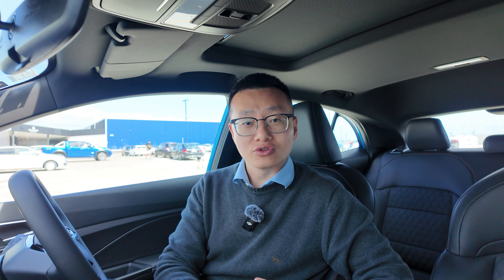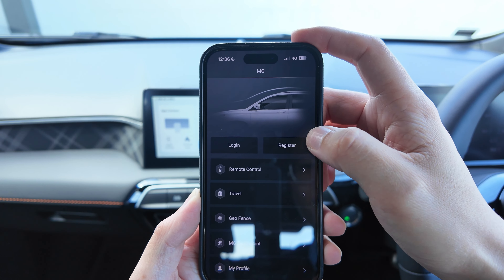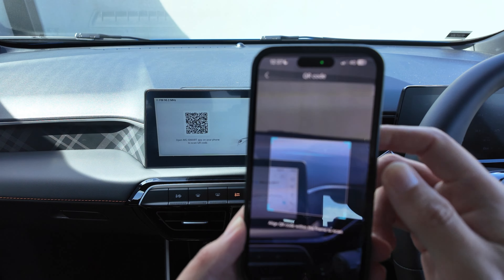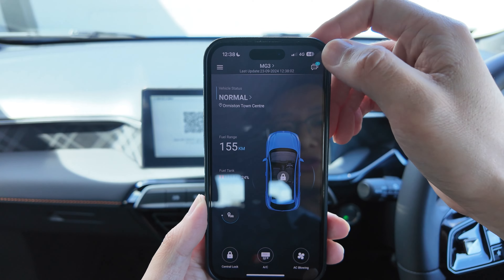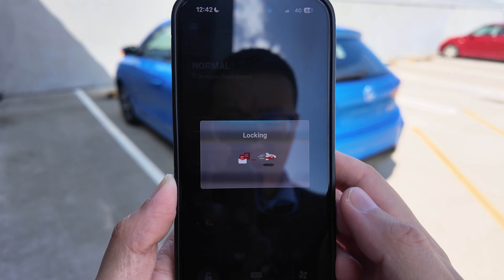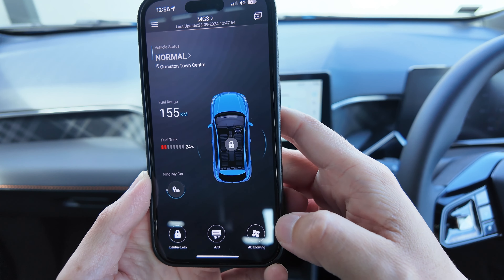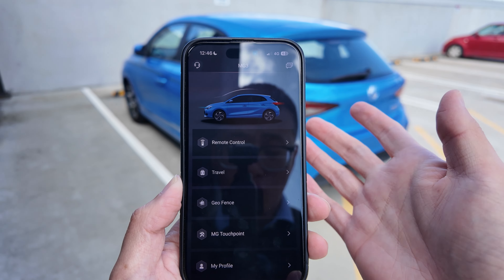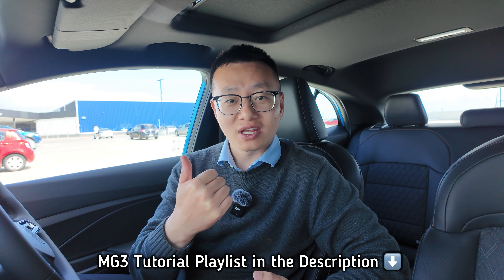NEW MG3 User Guide - 7. MG iSmart App | How to Connect & Setup (AU & NZ) - Detailed Tutorial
🧍All the videos were done by myself from filming and editing to uploading, thumbnail, description, timestamps and more! Your support is hugely appreciated.

💰 If you wish to support me and this channel, you can consider:
1. Watch other videos on this channel.
2. Use "super thanks" at the bottom of my video to donate.

Timestamps:
0:00 Intro & Structure of this video
0:36 Download, Register, Log In
1:03 How to Connect / Bind the Vehicle?
1:53 App Features - Remote Control / Message
2:26 App Features - Lock / Unlock
2:52 App Features - A/C Pre-Cooling / Heating
3:39 App Features - Find My Car
3:54 Other Features
4:26 Outro